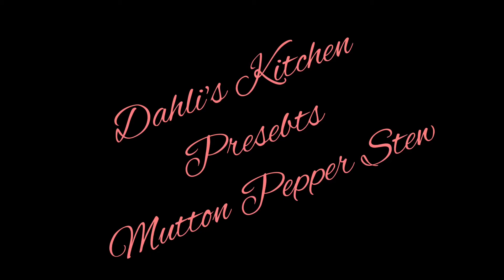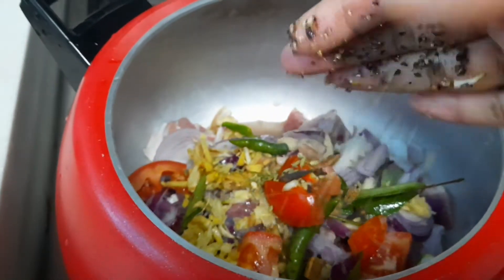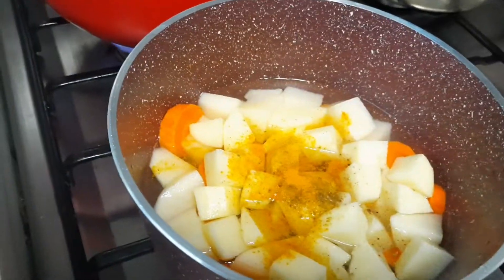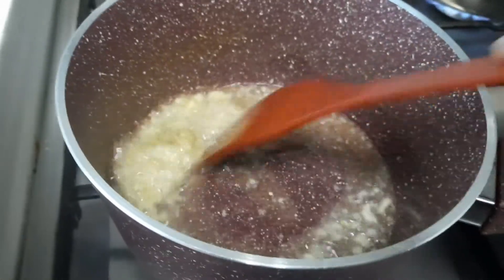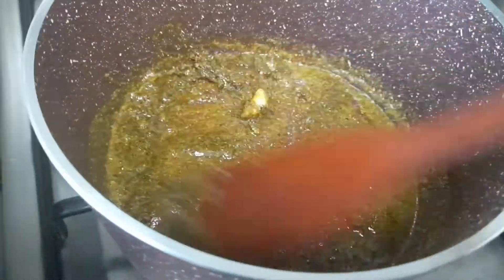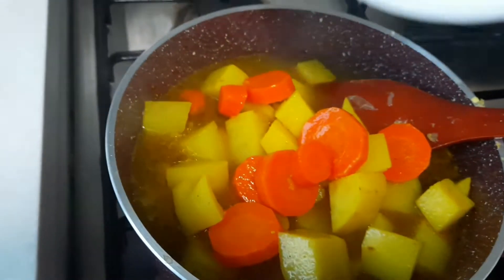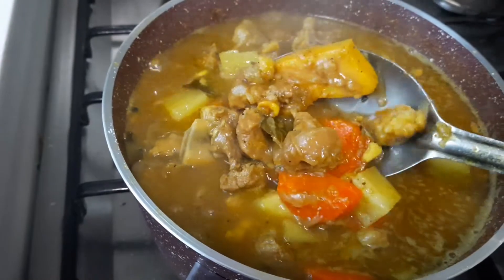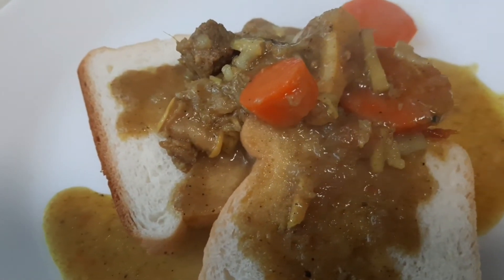Mutton Pepper Stew/Mutton Stew Easy Recipe / Stew Easy Making/Easy Mutton Stew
Mutton Pepper Stew